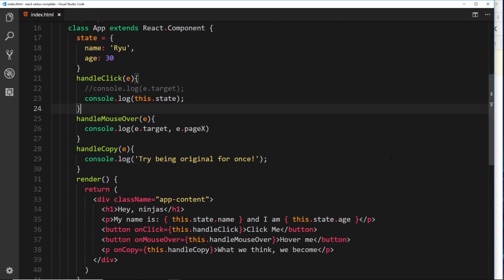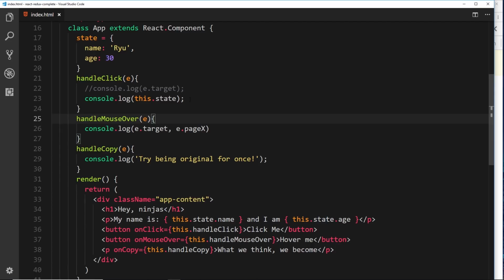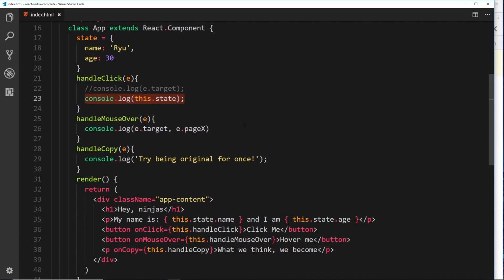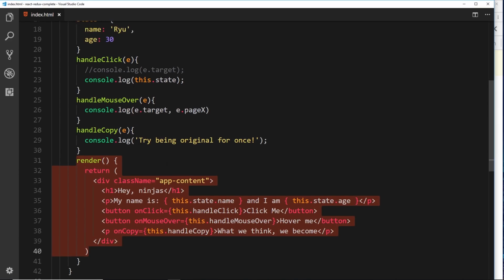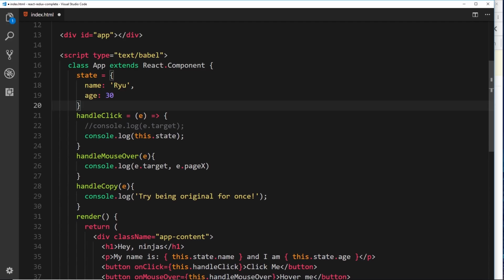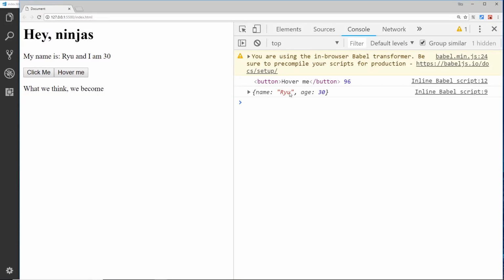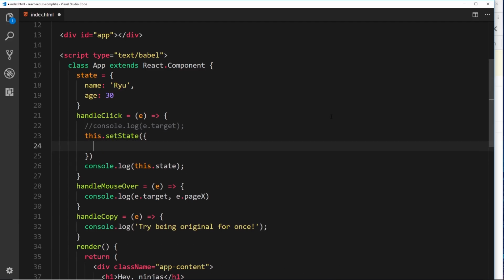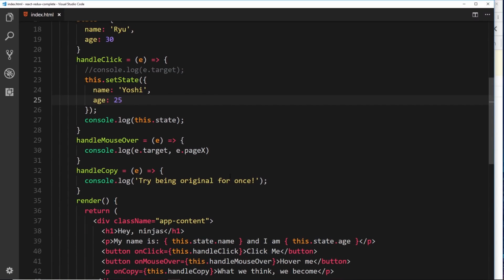Complete React Tutorial (& Redux) #8 - Changing State (and 'this')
Hey gang, in this React tutorial we'll be discussing the context of the 'this' keyword inside our component functions, as well as looking how to update the state of our component.